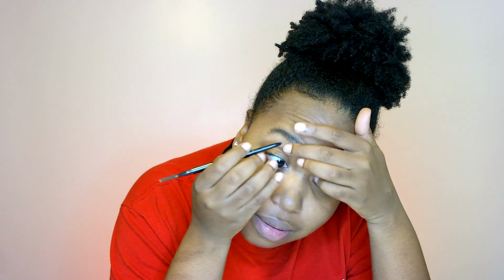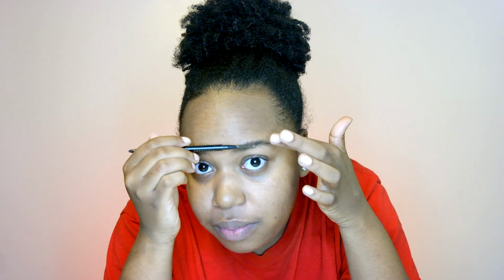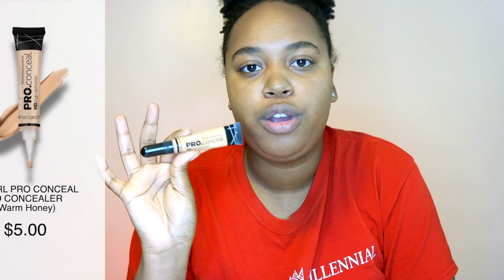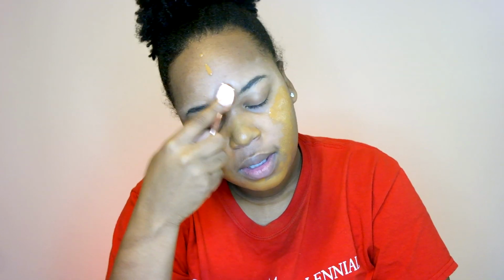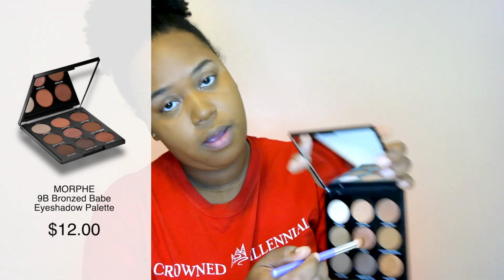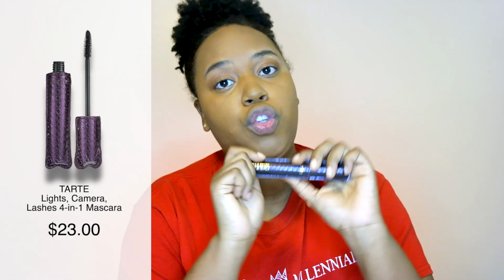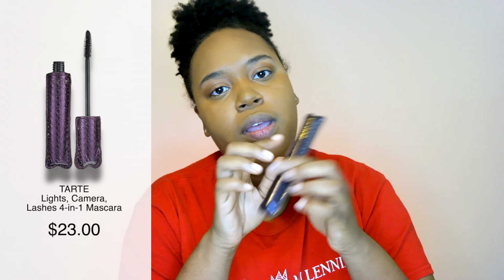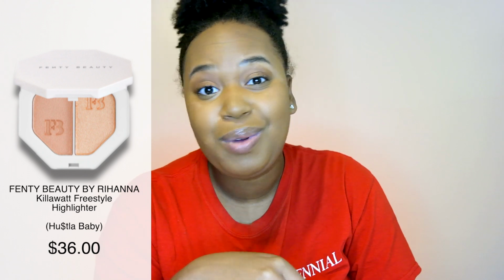Amateur Black Girl Tries No Mirror Makeup Challenge | Amateur Beauty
Black Girl Tries No mirror makeup challenge. Its a challenge where you cant look at any reflection of yourself what so ever. It is a very fun challenge to do. I used a full face of beginner friendly makeup products for women of color. Since your girl is colorful.:) I hope you enjoyed the video.

Brands used

Fenty Beauty
Anastasia
Tarte
Morphe

As always don't forget, Im just an Amateur. 🤷🏾‍♀️